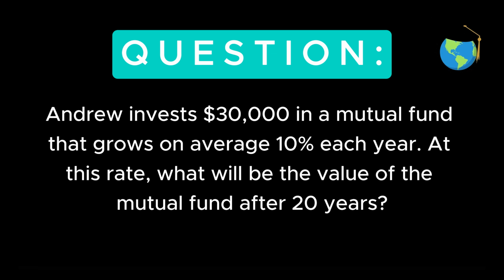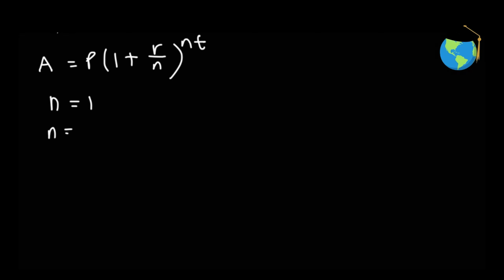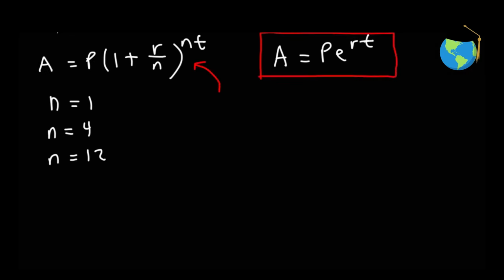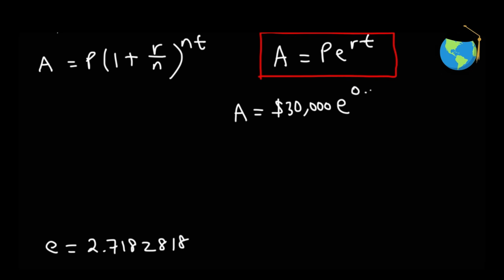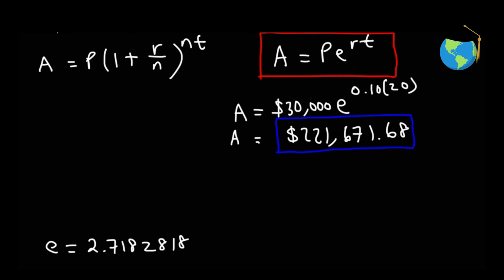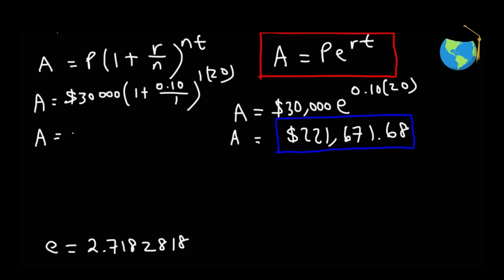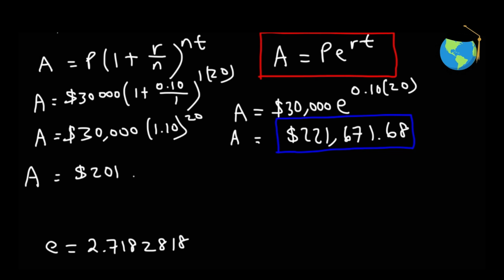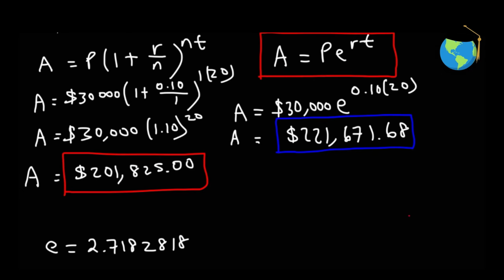Learning Compound Interest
Discover How Time + compound interest = growth 📈